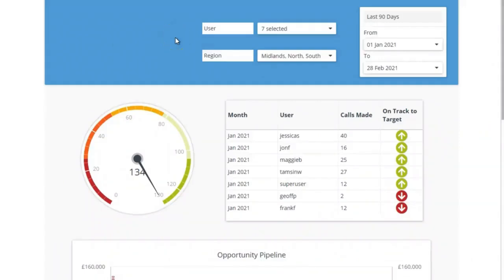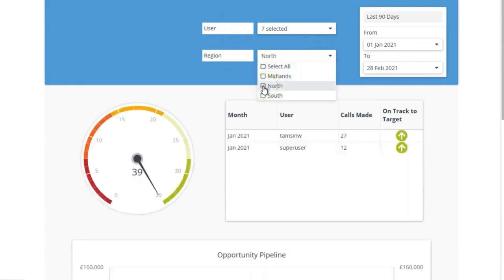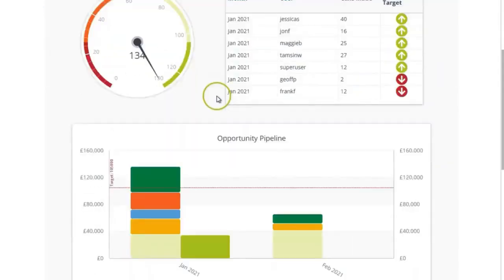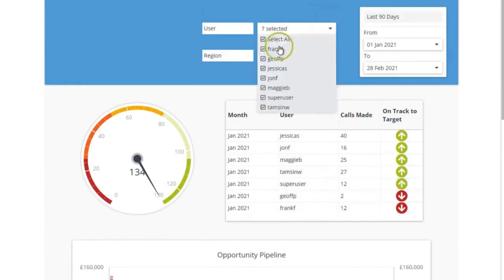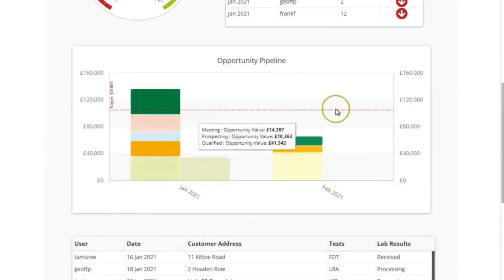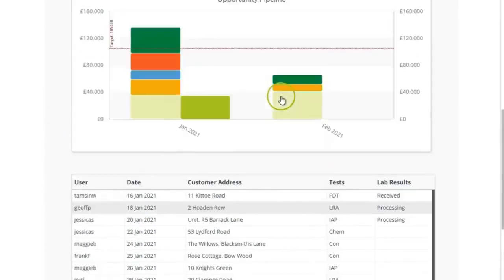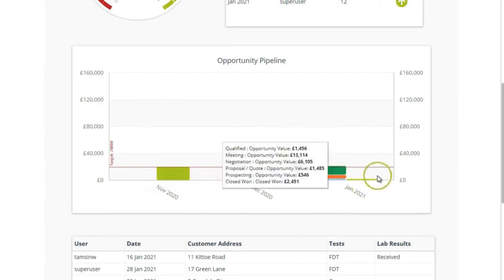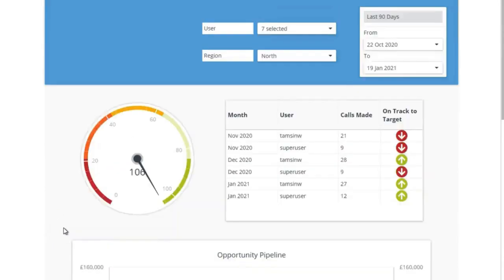Tuesday Tip - ClicData Case Study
Get the most out of @opencrm with our Tuesday Tips series! 📈💻

This week, we're shining the spotlight on our seamless @ClicData integration, which is included at no extra charge. 🤩

Want to know how to unlock the full potential of your CRM? Our Tuesday Tips videos are packed with expert tips, tricks, and hints to help you get the most out of OpenCRM. 📚

Help us spread the word by liking this video if you found it helpful - and don't forget to try a free demo

Head over there now to see OpenCRM in action!